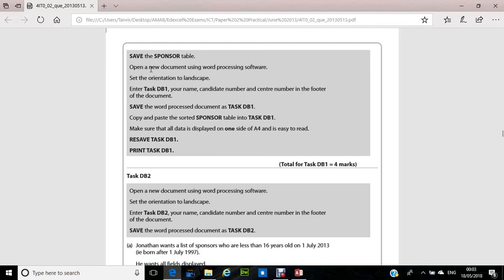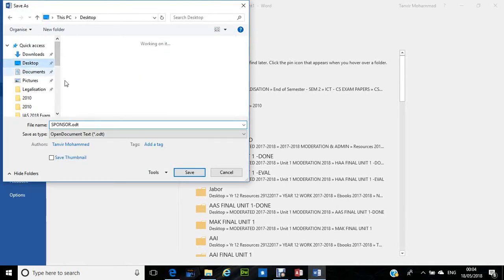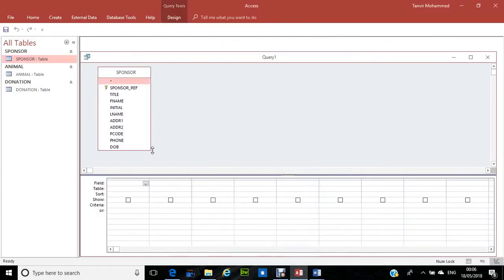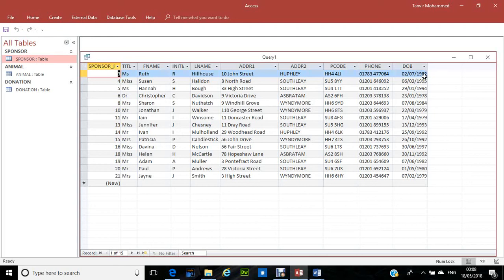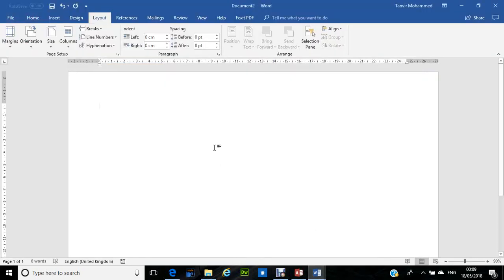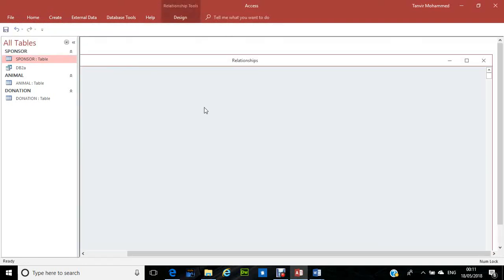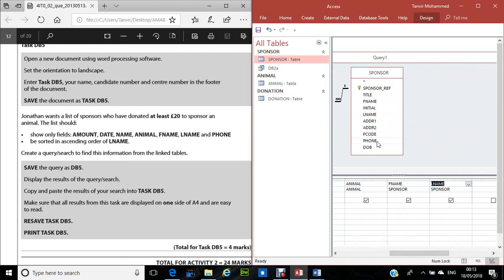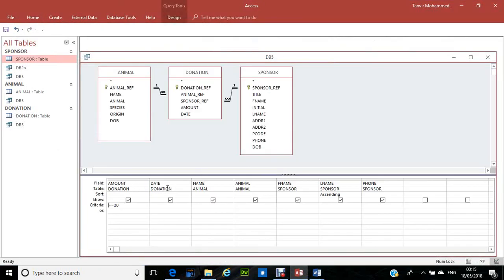2 2013 Paper Activity 2 Db Task Queries